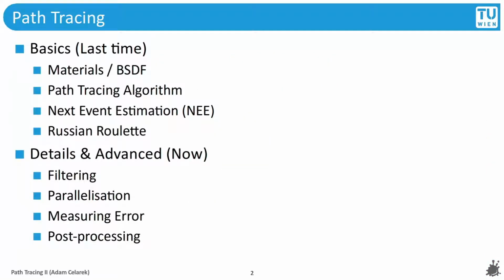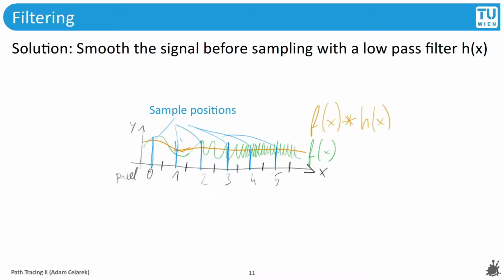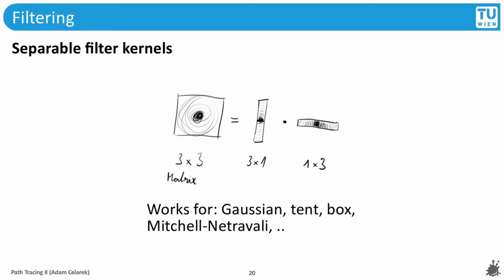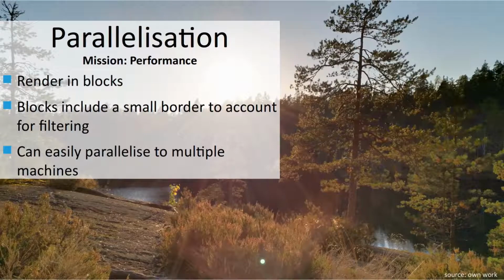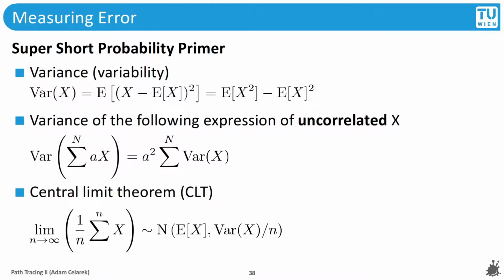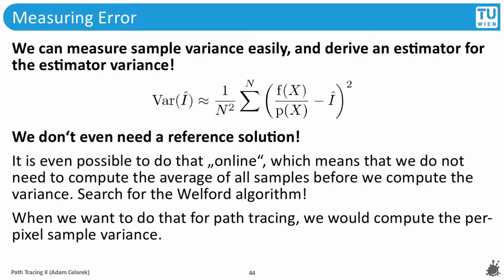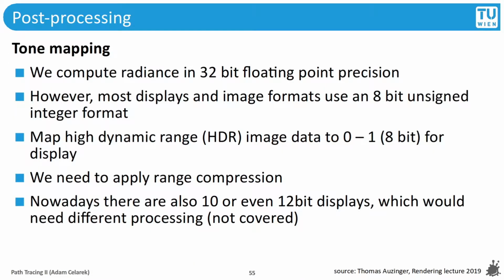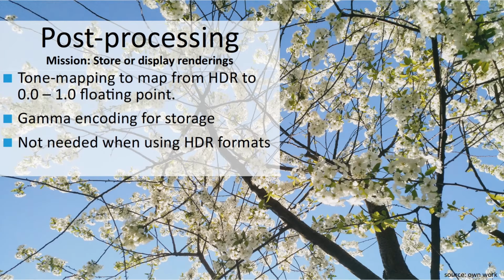Rendering Lecture 8 - Path Tracing II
This lecture belongs to the computer graphics rendering course at TU Wien.

In this video, we show how to use filtering to prevent sampling artefacts, some possibilities on how to parallelise the rendering, how to measure the error of renderings and how to post process the resulting HDR images in order to store or display them.